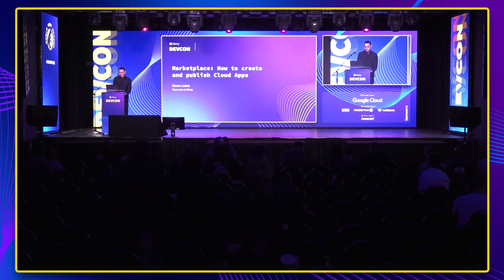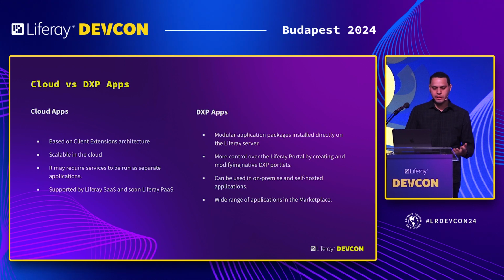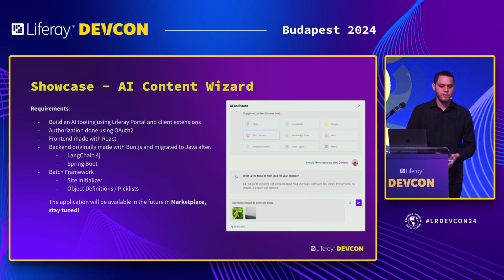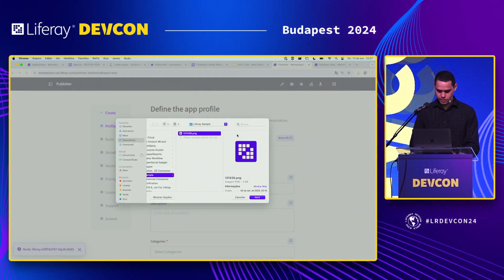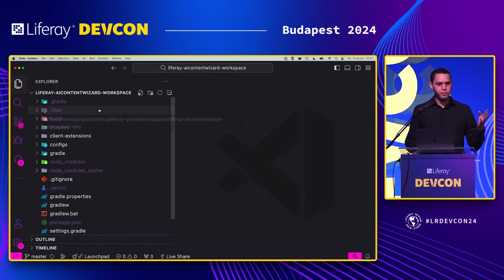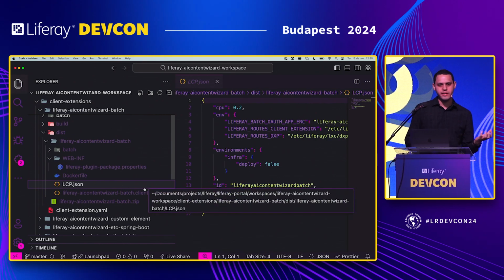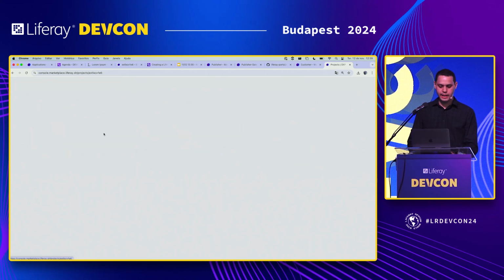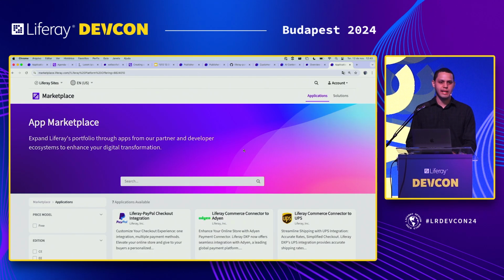Keven Leone - Marketplace: How to create and publish Cloud APPs | Liferay Devcon 2024